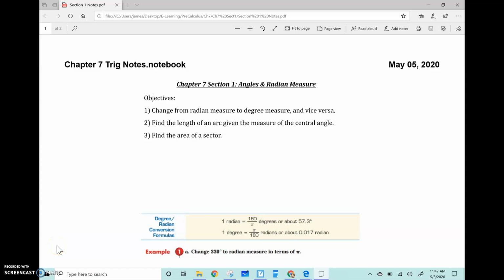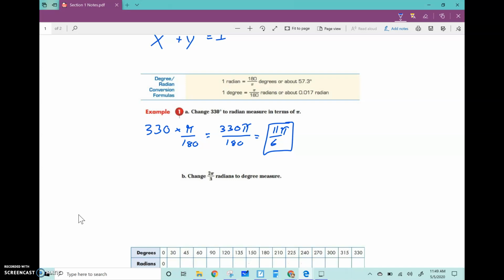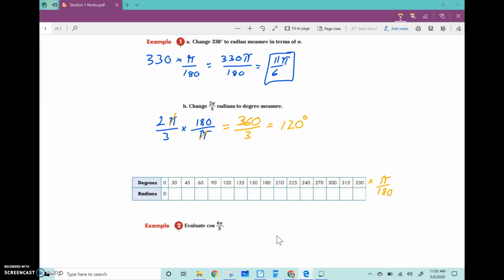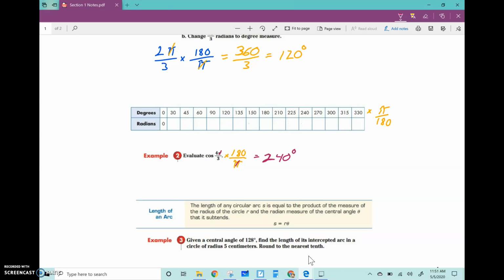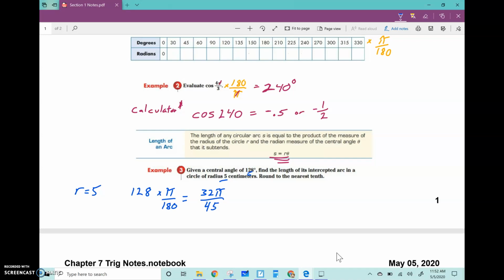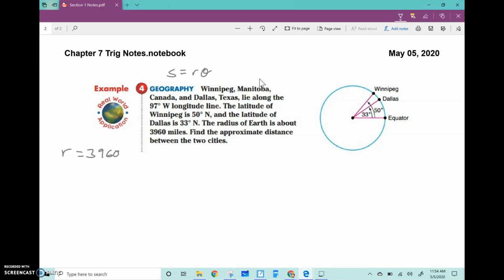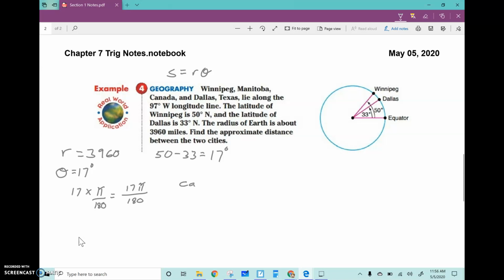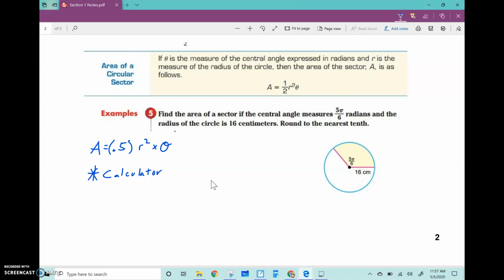Precalc - Ch7 Sect 1 - Radians & Degrees